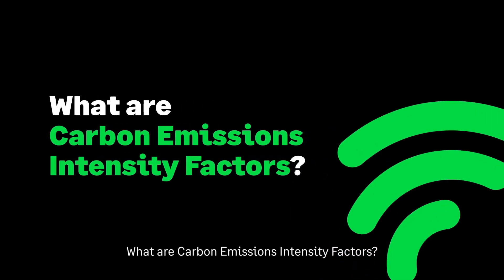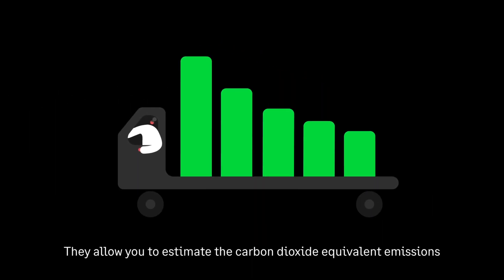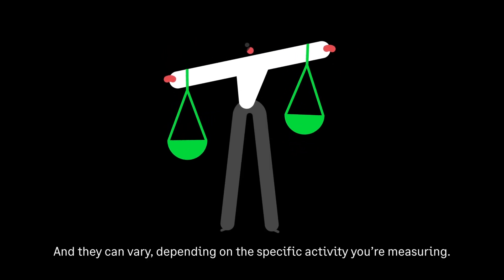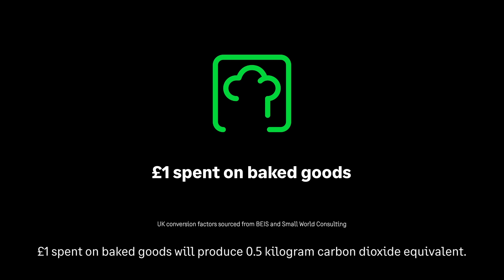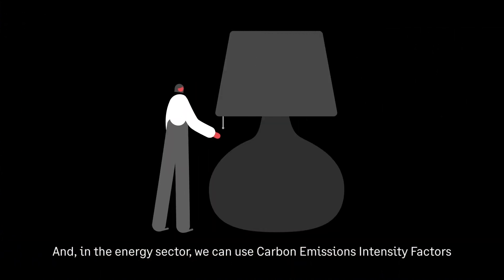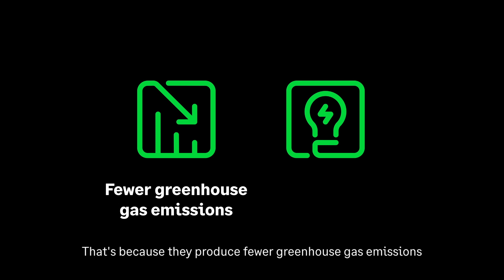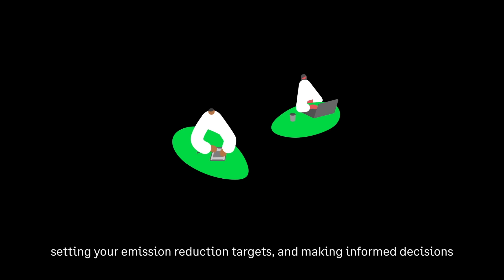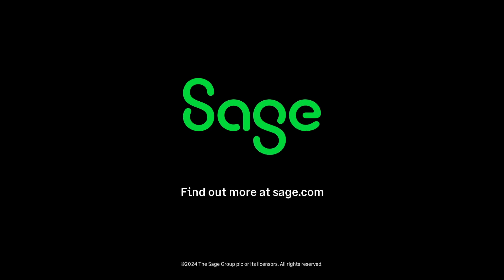Introduction to Carbon Emissions Intensity Factors – Carbon Accounting with Sage Earth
An introduction to Carbon Emissions Intensity Factors and how they are used in carbon accounting.